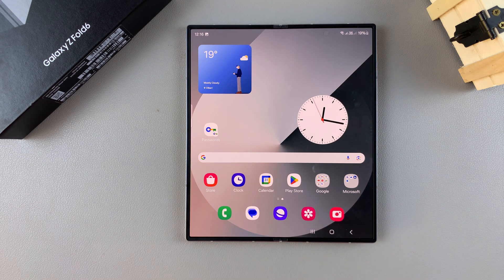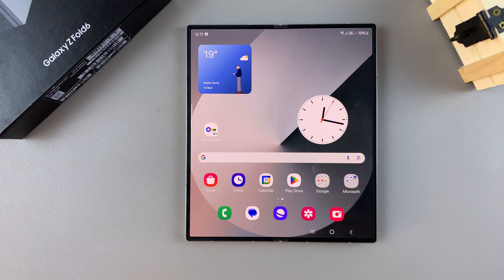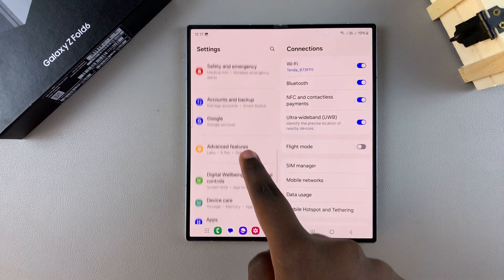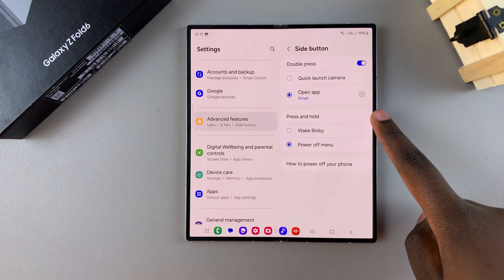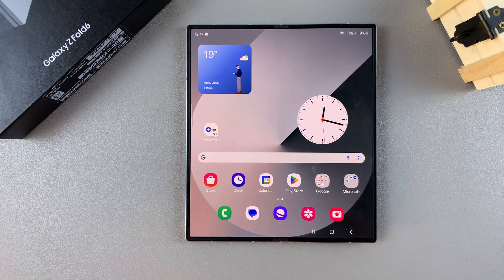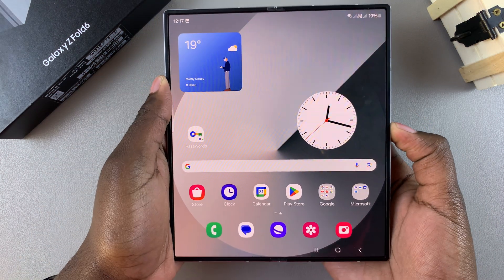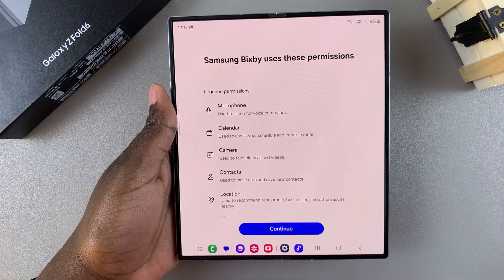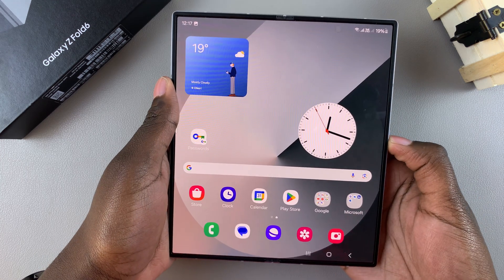How To Set Side Key To Open Bixby On Samsung Galaxy Z Fold 6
In this video, we’ll show you how to set the side key to open Bixby on your Samsung Galaxy Z Fold 6. Customize the Galaxy Z Fold 6’s side key to open Bixby with just a long press.

You can set the side key on your device to either launch the power off menu or Bixby, depending on what you prefer. The launch will happen when you press and hold the side key, once you make your choice.

Set Side Key To Open Bixby On Samsung Galaxy Z Fold 6:
How To Launch Bixby With Side Key On Samsung Galaxy Z Fold 6:
How To Open Bixby On Samsung Galaxy Z Fold 6:
How To Launch Bixby On Samsung Galaxy Z Fold 6:

Step 1: Open the Settings app on your Samsung Galaxy Z Fold 6. You can tap on the Settings app in the app drawer; or, you can swipe down twice from the top of the phone to reveal the quick settings panel. Here, you'll see the Settings icon, represented by a cog-wheel or gear shape.

Step 2: Scroll down through the Settings menu until you find the "Advanced Features" option. Here, locate the "Side Button" setting, then tap on it to open.

Step 3: Under the Side Button menu, locate the 'Press and Hold' section. If it is set to "Power Off" menu, select "Bixby" instead. From now on, whatever page you're on, when you double press the side key, it should open Bixby.

If you had not set up Bixby, tap on "Continue", then follow the on-screen instructions to set it up. However, if you had completed the set up, you'll get right into using Bixby.

Cell Phone Tripod Adapter